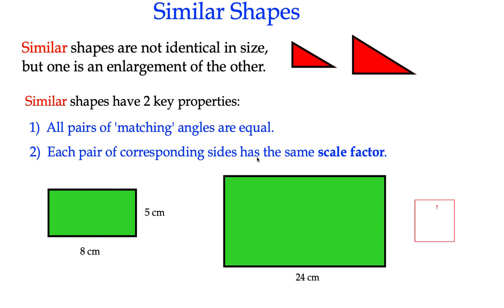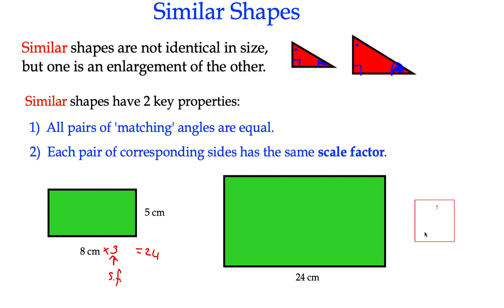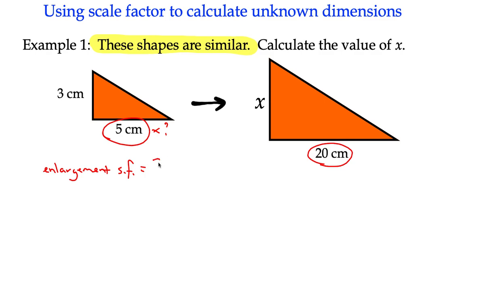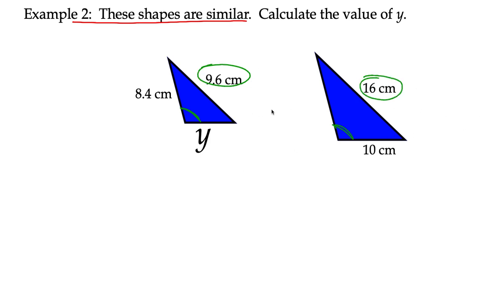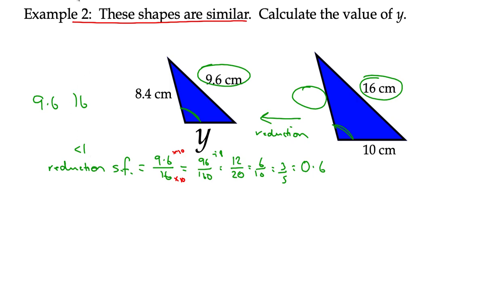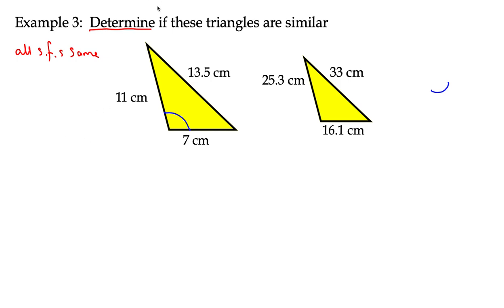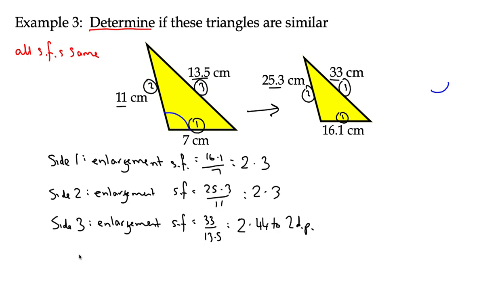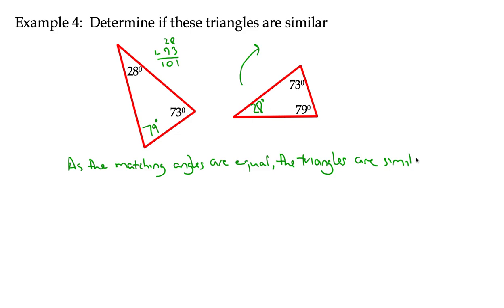Similar Shapes 2 - Solving problems using the scale factor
This is part of a video series on similar shapes